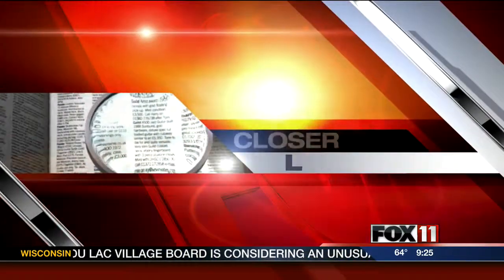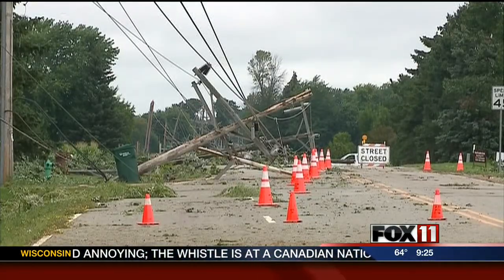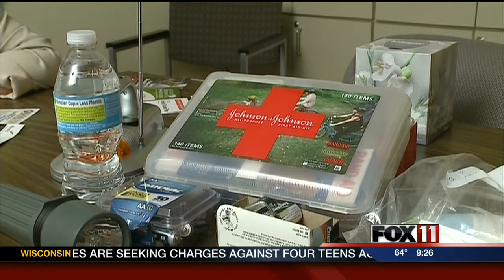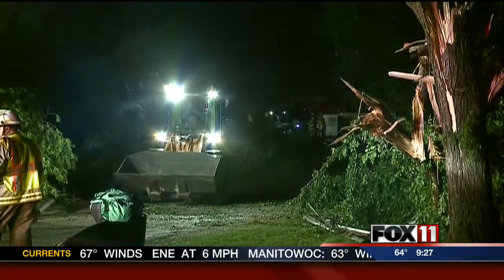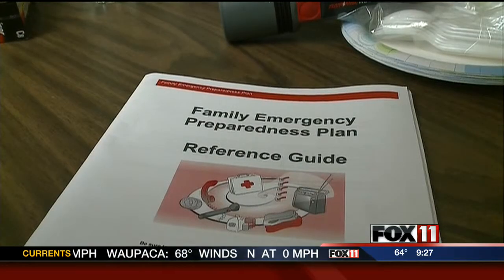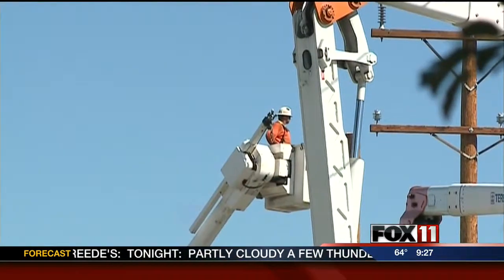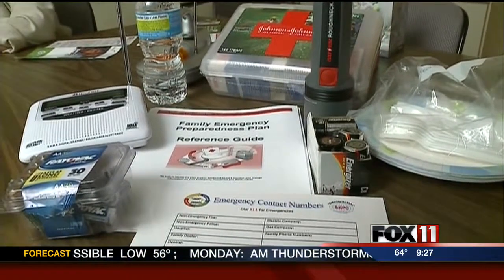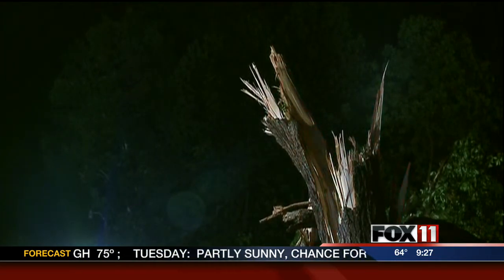Emergency Preparedness Month tips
Are you prepared for an emergency? t's the question the Federal Emergency Management Agency wants you to ask yourself during National Preparedness Month.